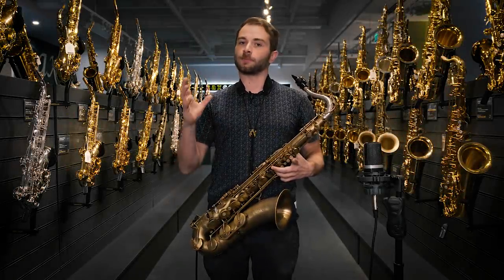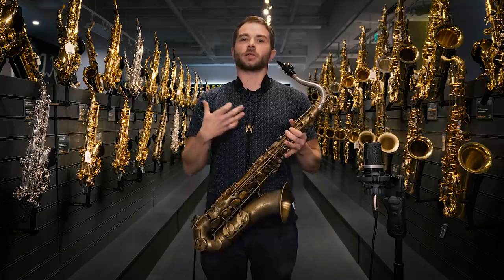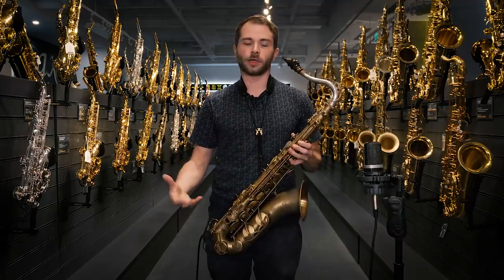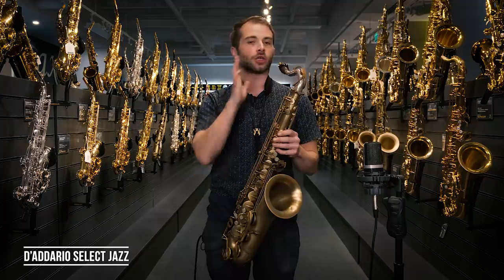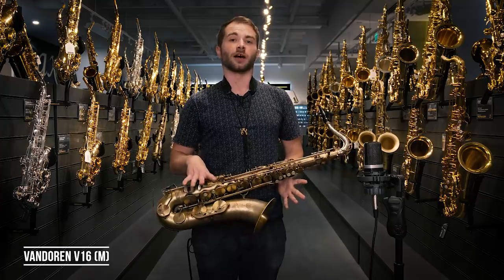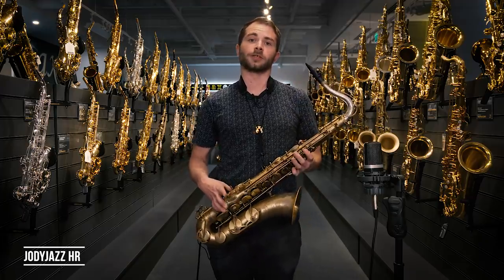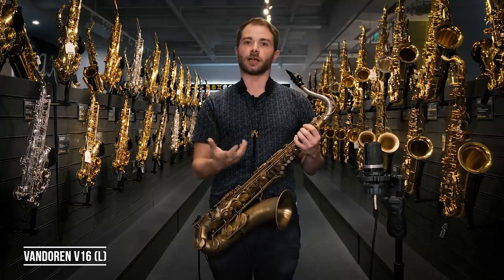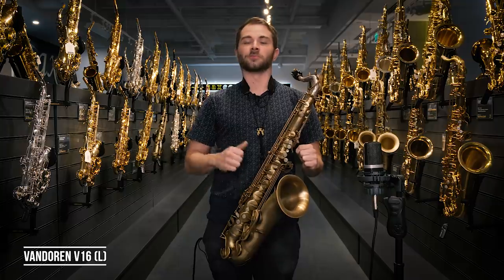Your First (Proper) Tenor Jazz Mouthpiece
Looking to buy your first Jazz Mouthpiece but feeling a bit daunted by the huge range of options available to you? Mike picks out a range of beginner Jazz mouthpieces, for Tenor Saxophone, that are accessible, fun to play on and won’t break the bank.